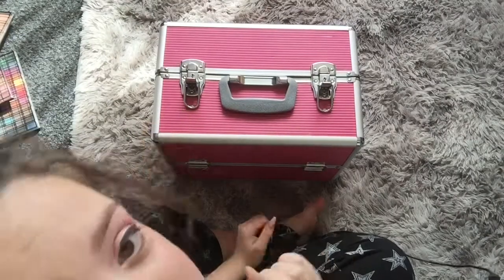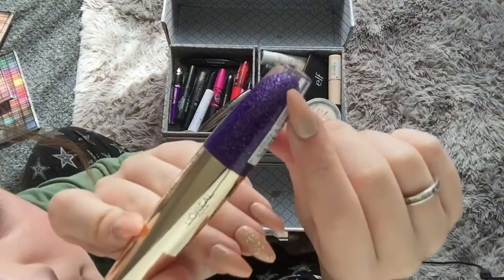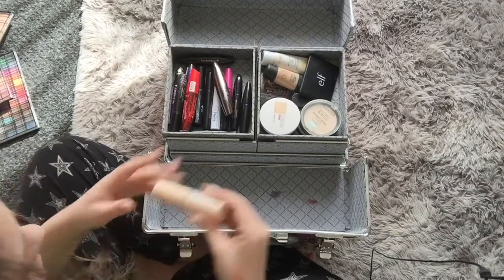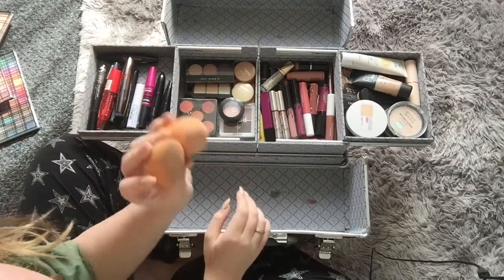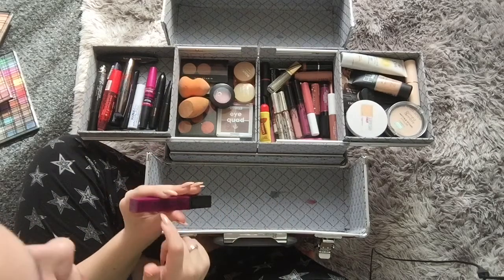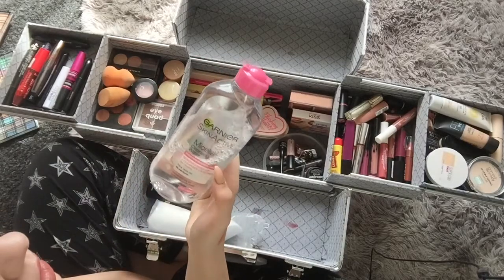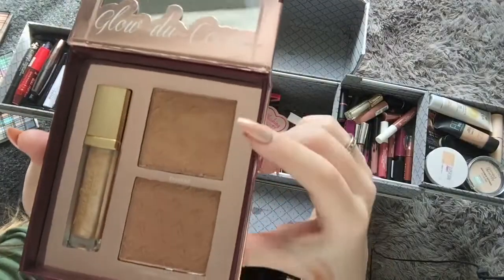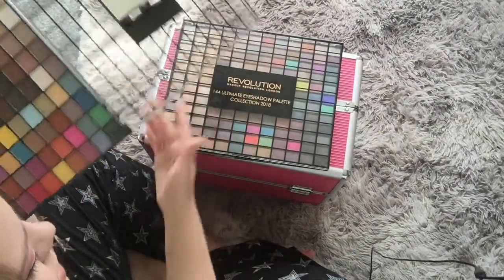Makeup Collection Of A 14 Year Old!